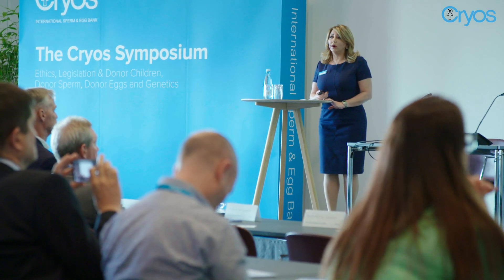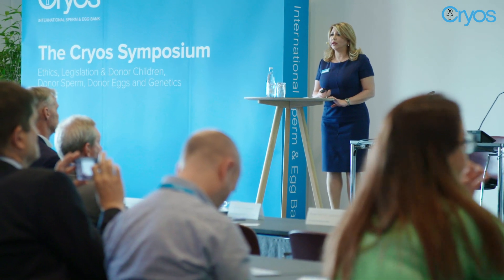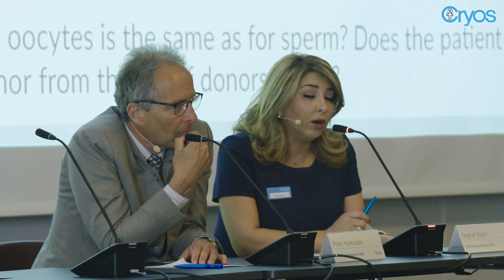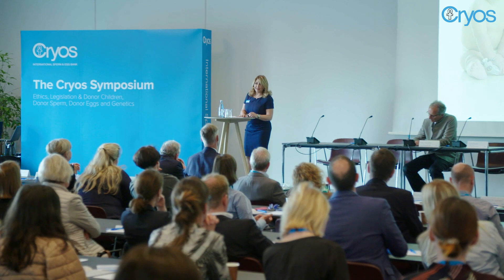What are the differences of using fresh vs. frozen donor eggs – Saghar Kasiri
What are the differences of using fresh vs. frozen donor eggs? Saghar Kasiri, Director of European Operations at Cryos, explains the main differences and the pros and cons of both.

The interview was made during The Cryos Symposium 2019 where Cryos gathered 200 fertility professionals from different countries to discuss and share knowledge and experiences within topics such as ethics, legislation, the donor children’s wellbeing, donor sperm and eggs and genetics.